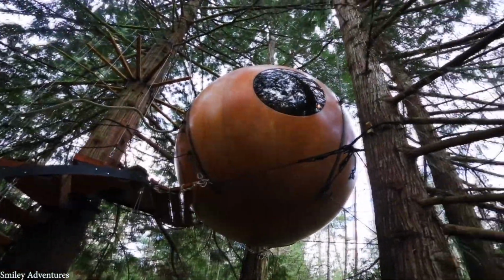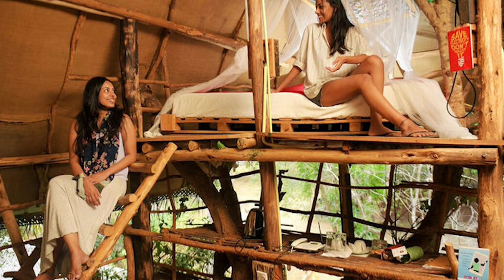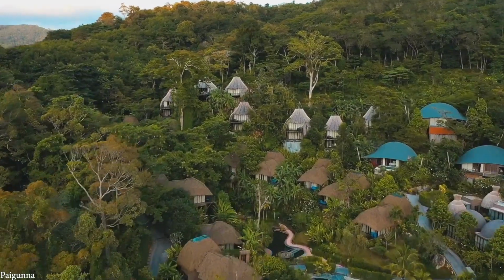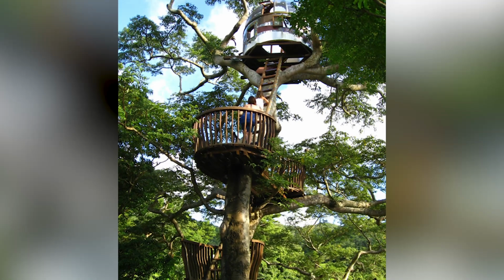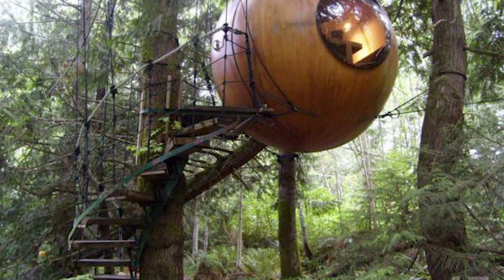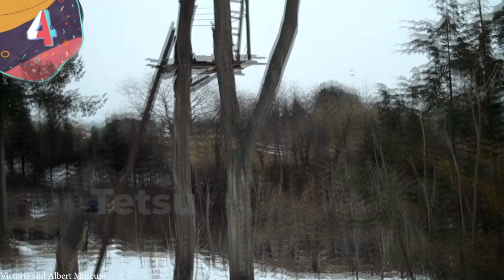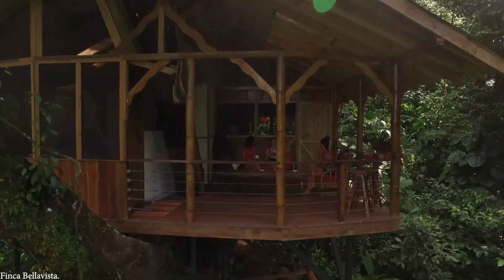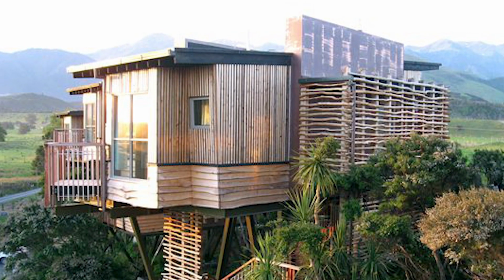15 Most Amazing Treehouses Ever Built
Treehouses worth more than most houses! here are some of the most amazing treehouses ever built!